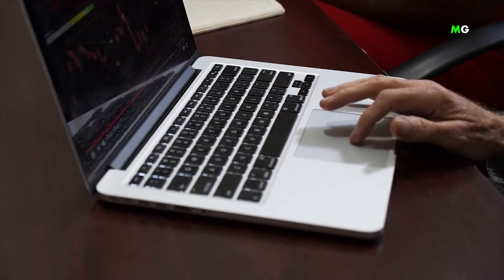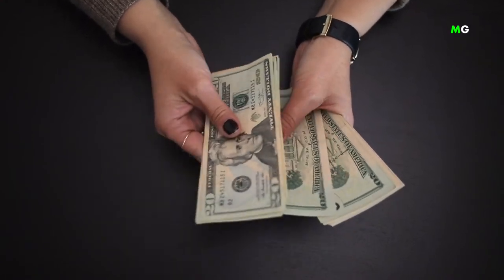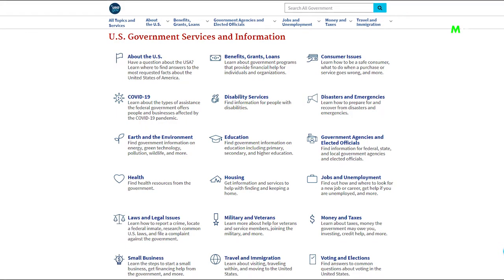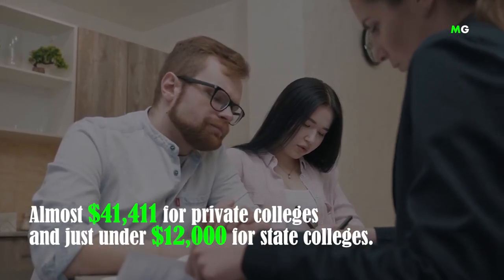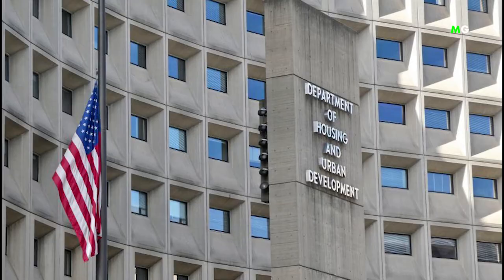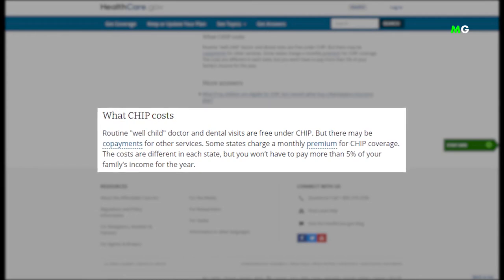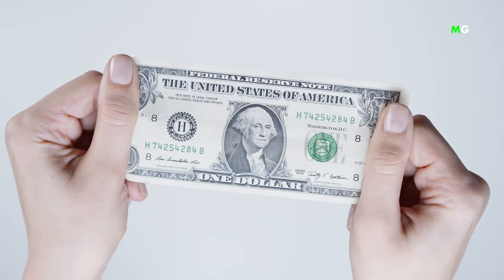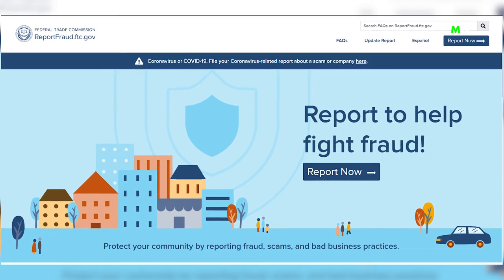10 Legit Ways to Get Free Money from the Government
Yes, you can get free money from the Government if you know how to. In this video, we show you 10 different ways to do so legitimately. And no, this doesn’t involve doing anything illegal or downright ridiculous. Instead, it involves doing things the right way and really getting money completely free from the government.

If you are in the US, there are many programs put in place by the government to allow individuals and families to get access to free funds. These free funds may cover things like education, health care, child care, small business plans, housing, veteran benefits, tax benefits, income earning, etc.

Have you ever received free money from the government? Share your experience in the comments below.